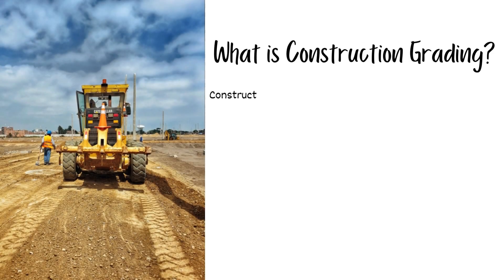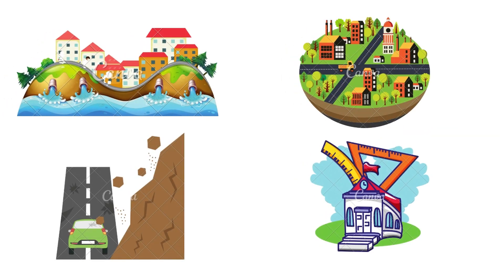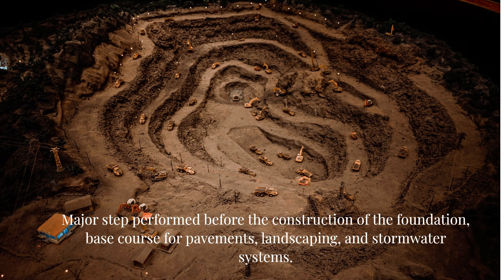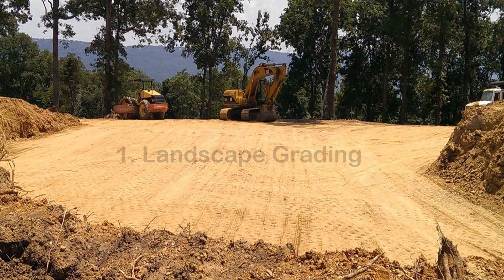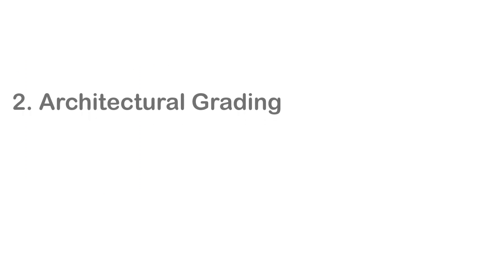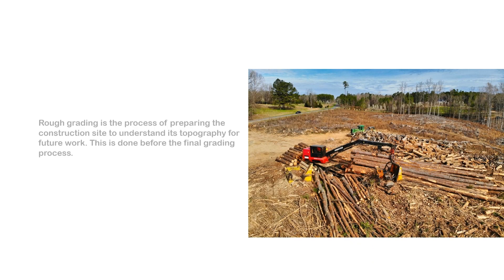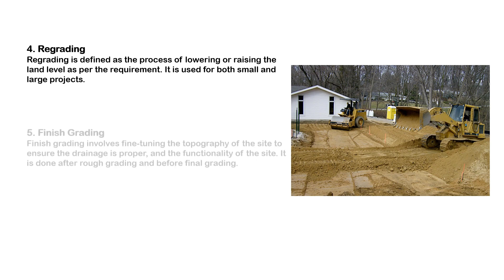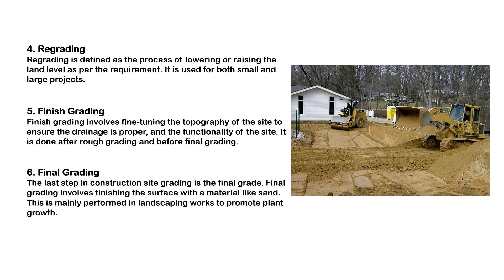What is Construction Grading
Understand what is Construction Grading in this Video. This video explains the definition of construction grading, its types, and the importance of site grading. You can also read the complete transcript of this video on our website.
Why Soil Testing is Important Before Construction?